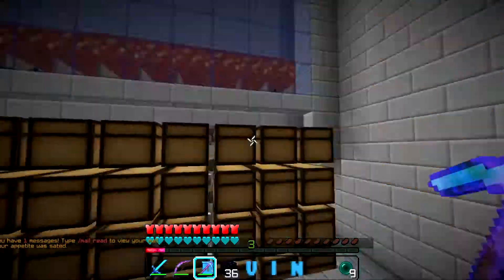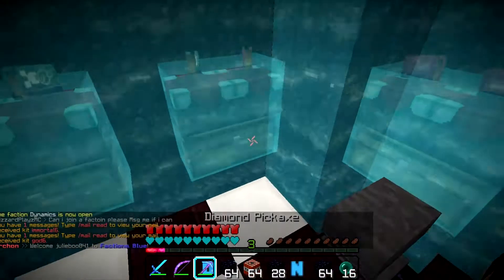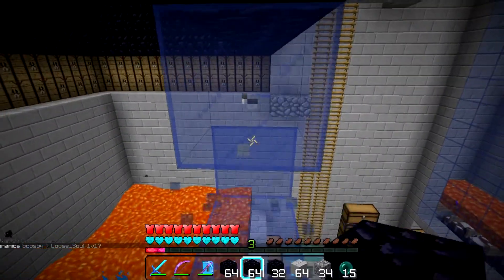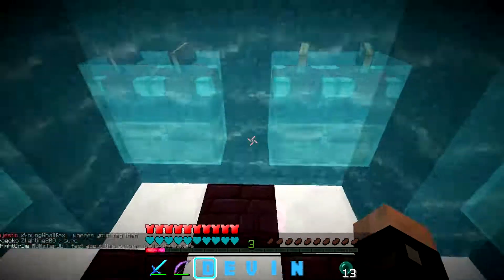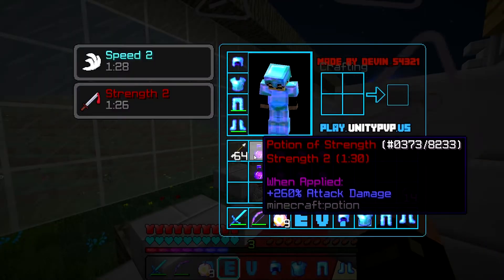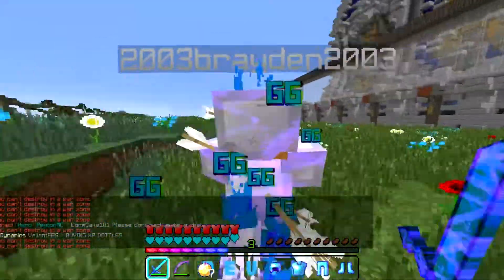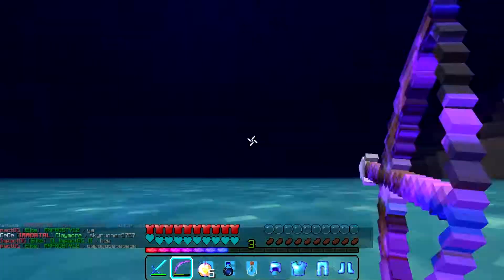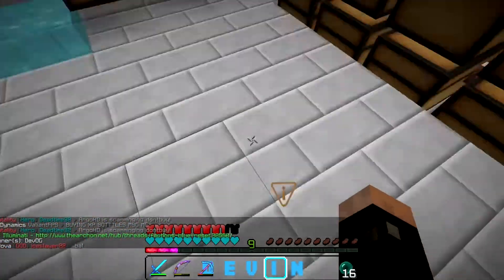Minecraft Factions :: TheArchon :: Episode 20 :: Golem Farm Upgrades!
➤ So today we are here on TheArchon Factions Blue, I do some work on the Golem farm!

 ➤ IP: Pvp.TheArchoin.net
 ➤ Our Server: Play.UnityPvP.US [Beta]